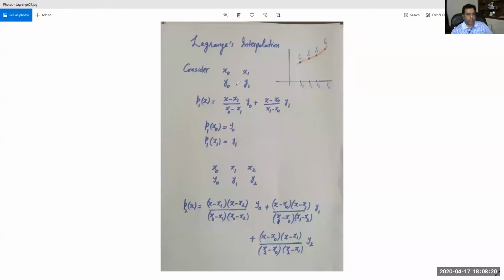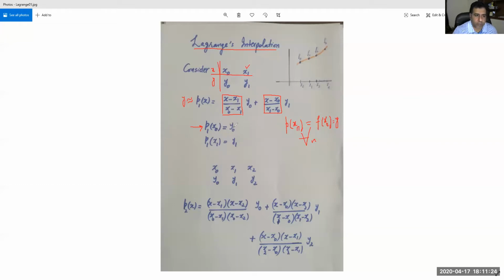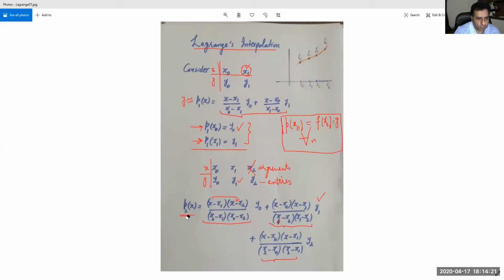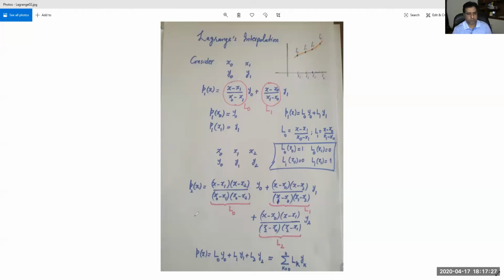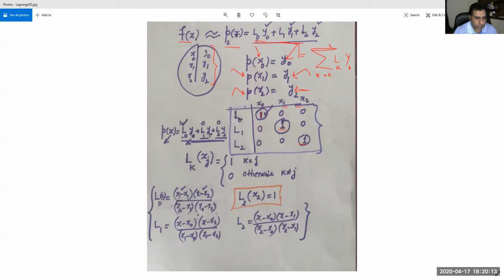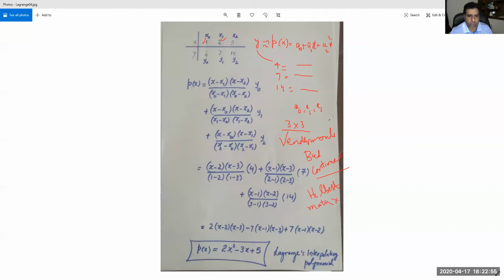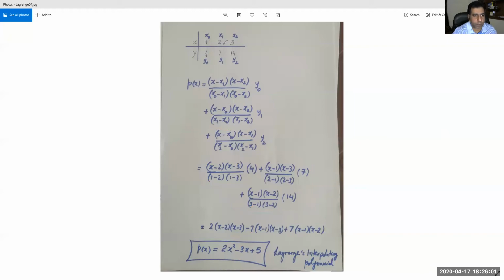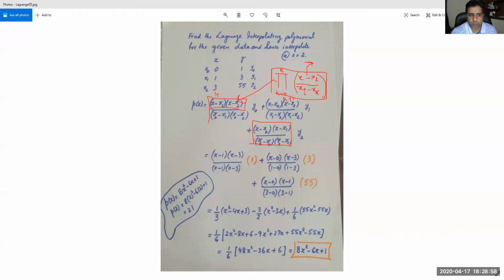Interpolation|Part 02-Lagrange's Interpolation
The idea of Lagrange's interpolation is explained in this lecture. In Lagrange interpolation you do not need to solve a linear system as is the case with power series interpolation. This technique is better than Power Series interpolation in terms of efficiency.